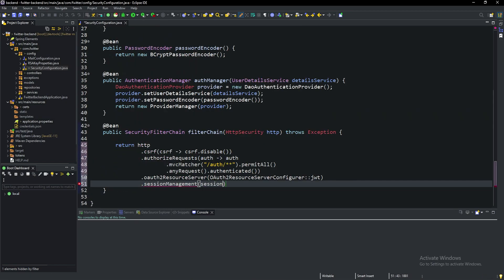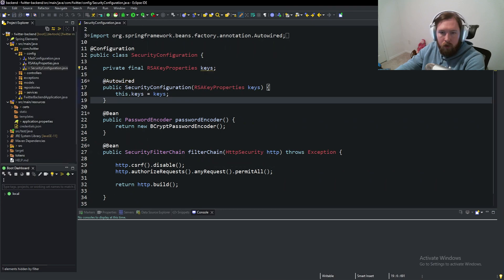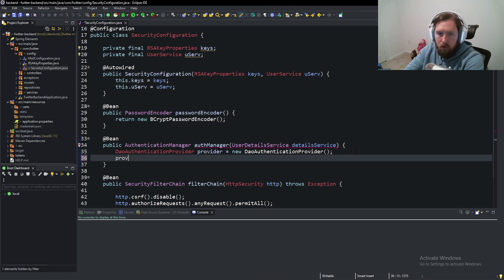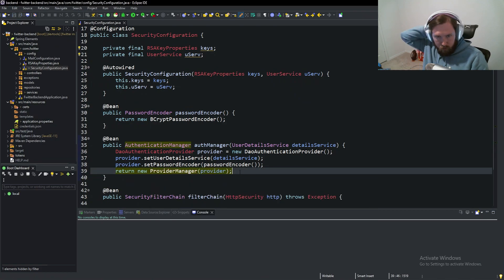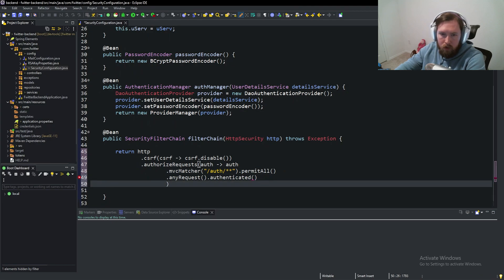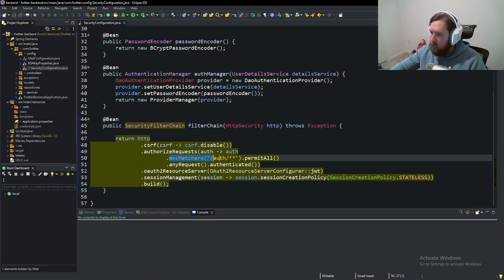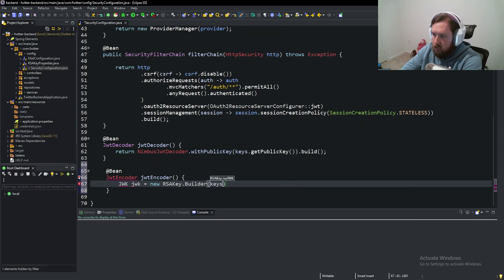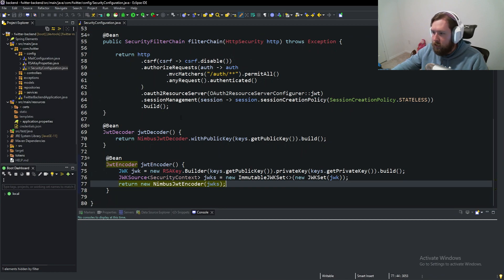Lets Build Twitter From the Ground Up: Episode 61 || Java, Spring Boot, PostgreSQL and React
In this episode, we start out inside of our spring security configuration class where we, configure define our Authentication Manager which is responsible for allowing users to interact with our application, we need this so Spring Security knows where to look for the users, and how to authenticate them. Then we update the SecurityFilterChain to no longer permit all request and to tell Spring security that we want our session management to be stateless. Finally, we setup encoders and decoders for JWT tokens we will be using later when creating and reading JWT’s when the user logs in.

🎵 Song: 'Danlsan - Free With You' is free to use if you give credits.

🎵 Song: 'Insomnia - Sarah Jansen' is free to use on social media as long as credits are included